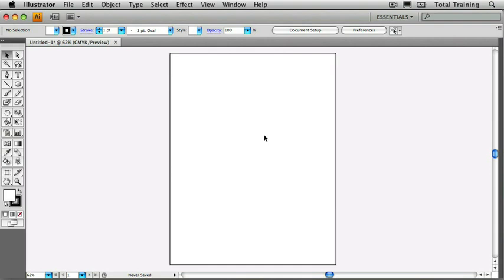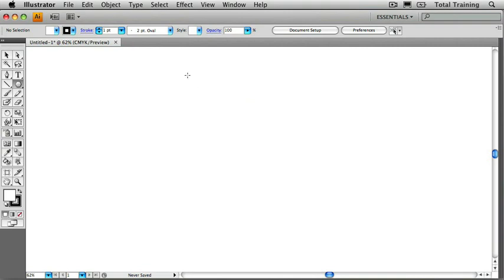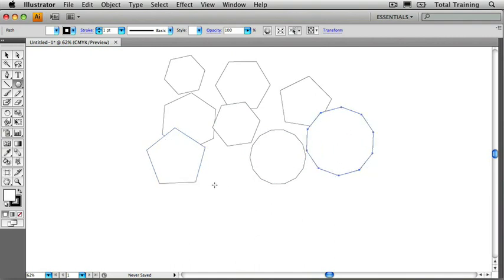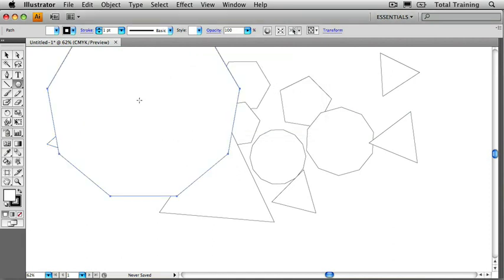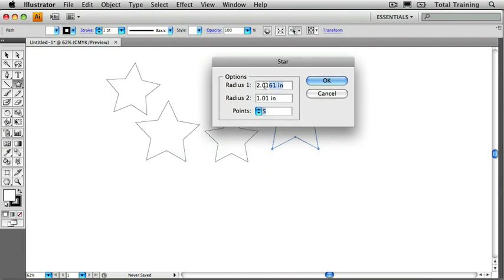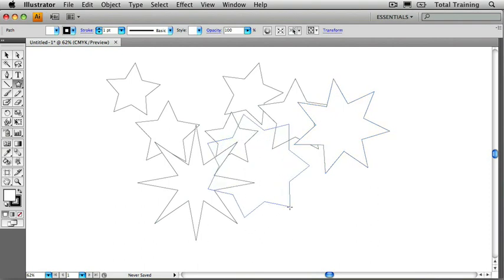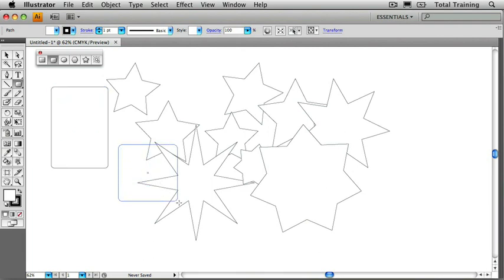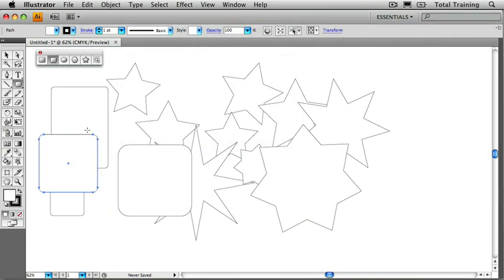TUTORIAL ADOBE ILLUSTRATOR CS4 #2 : 3 Drawing Polygons & Stars